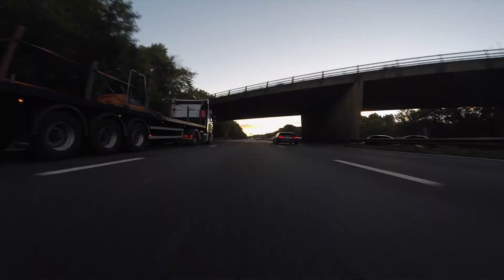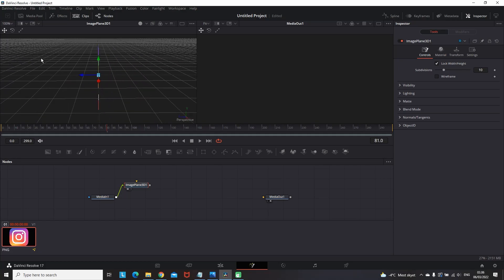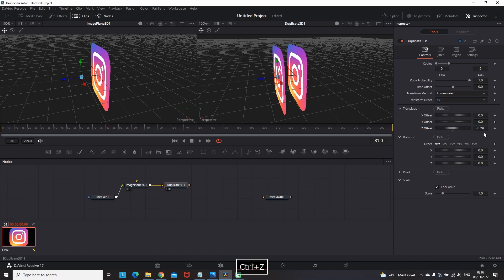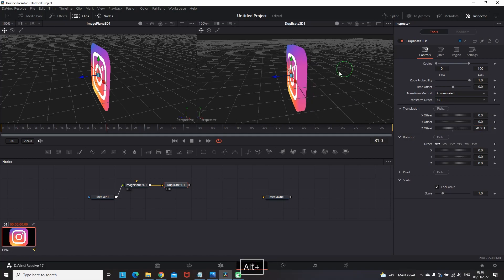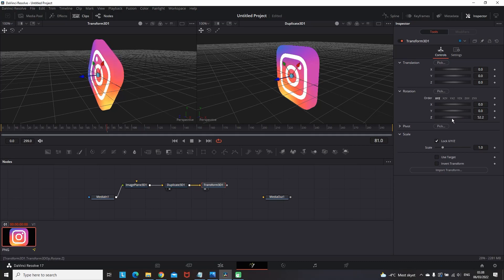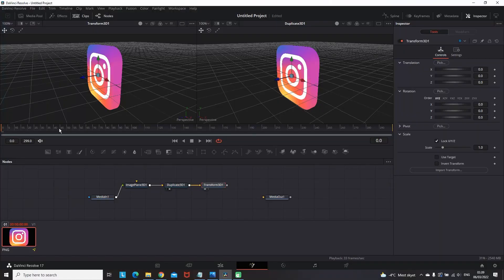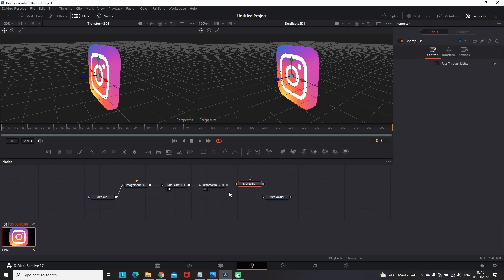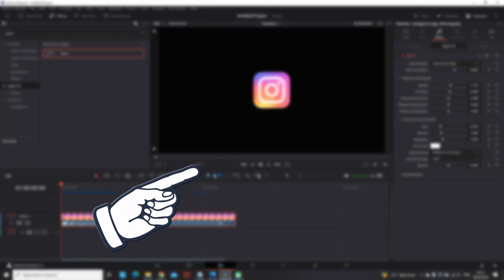How To Make FREE 3D Logo in Davinci Resolve 19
Easy and quick way to turn your 2d logo into 3d and animate it.